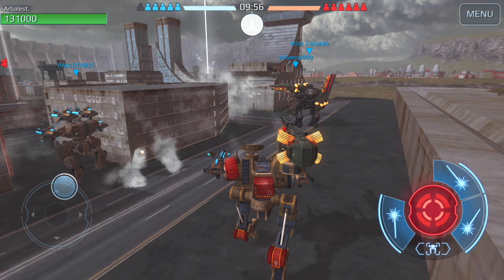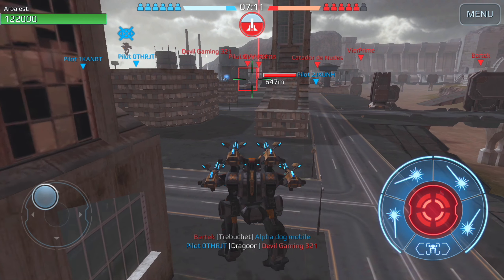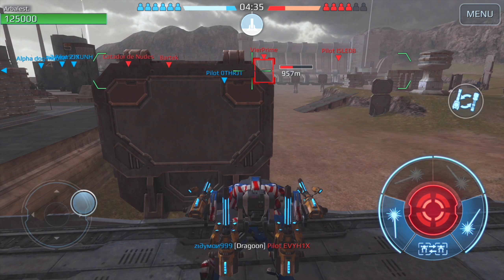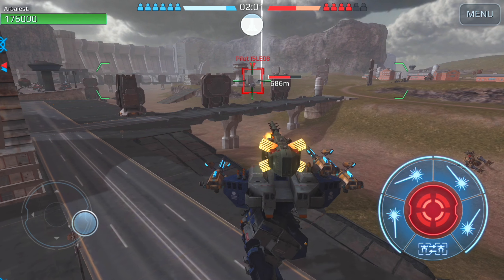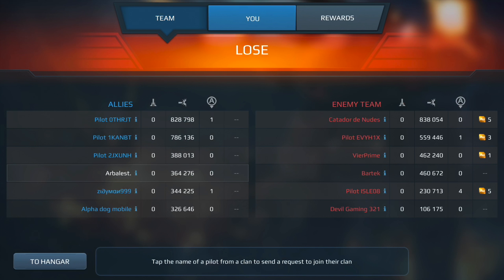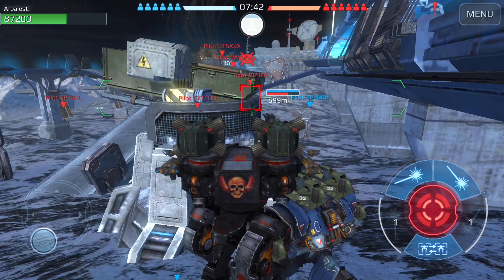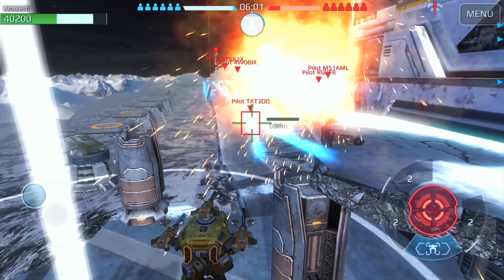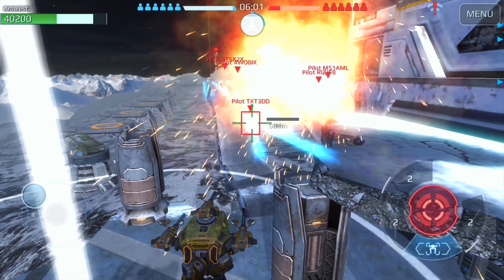War Robots Test Server 3.6: ARBALEST (light) with Gameplay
War Robots Test Server 3.6. In this test server, we test the Arbalest. The Arbalest is a light version of the Trebuchet. It's range is 1100m with a reload time of 2-7 seconds. Like the Trebuchet, it can pass through energy shields but is blocked by physical shields. Overall I don't mind the design and quite like the look of the blue energy bolt. Damage-wise I didn't really find the Arbalest appealing and it's not something I see myself running in a competitive hangar.

With the Trebuchet, Zeus, Gekkos, Scourge and more recently the Shocktrain, I would prefer not to actually have this on the live server - again, just my opinion as I think we have more than enough medium to long range weapons in this game.